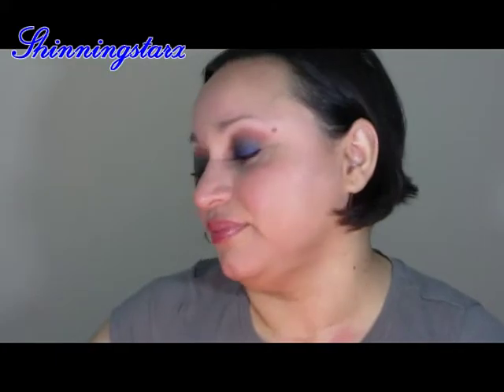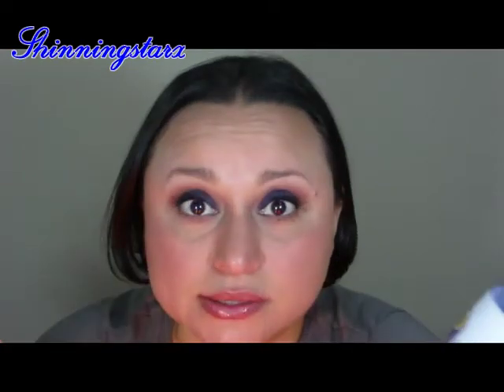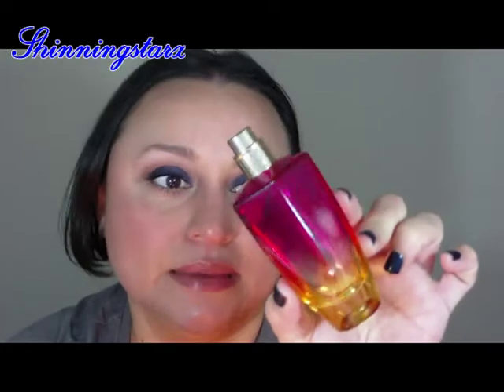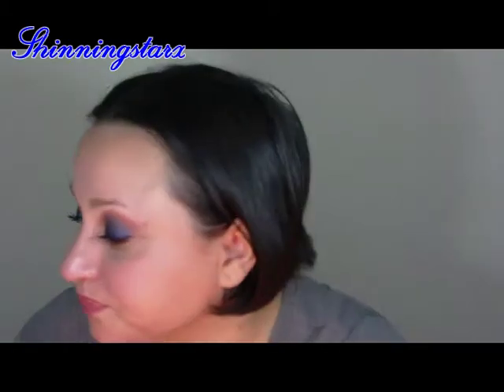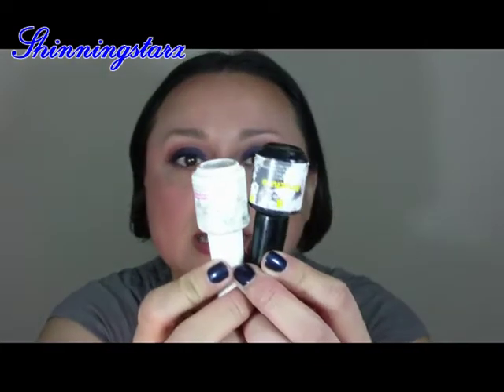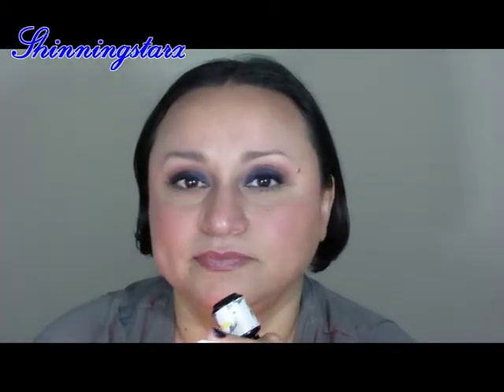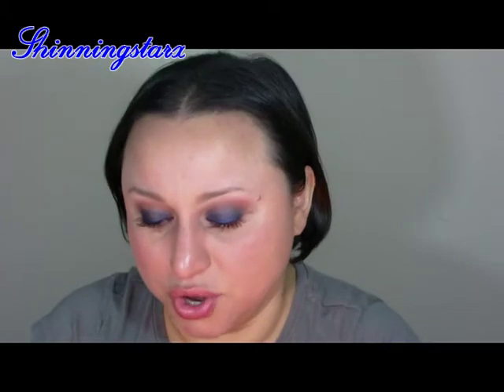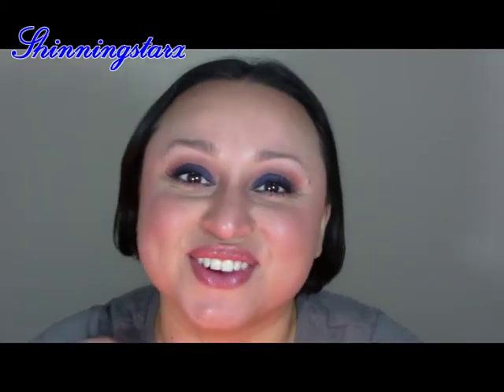Empties August 13'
I thought I would show you before my mom found my stash of trash I has hiding all over the house...lol. Let me know if you have any questions, I will try my best.

TTYL,

Xiomara